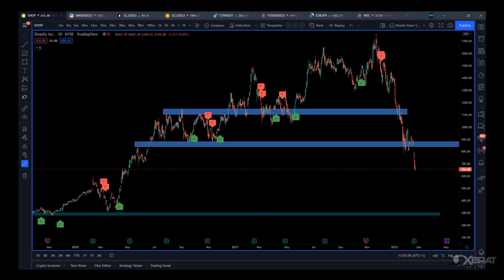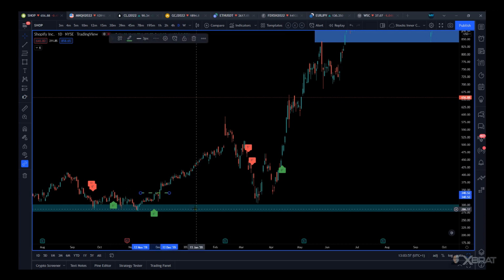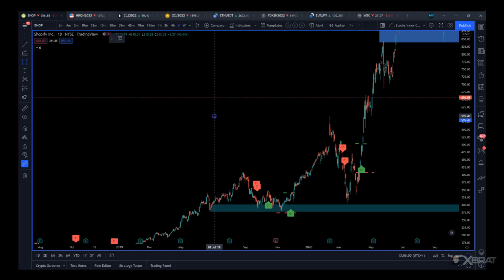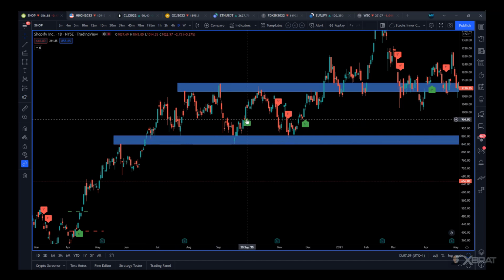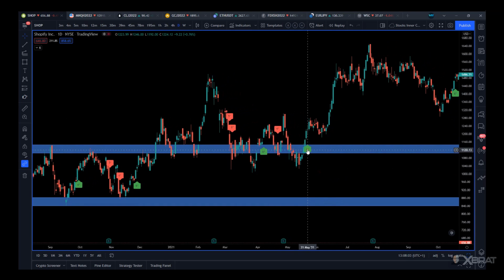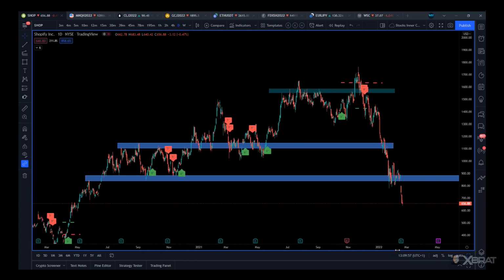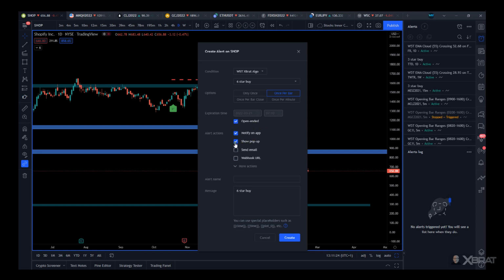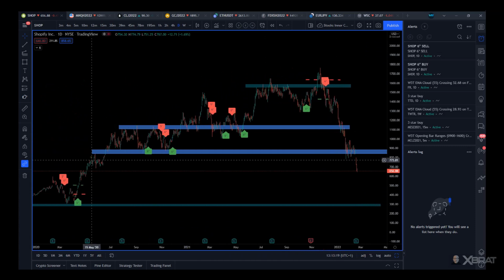🎯 TradingView Swing Trading Stocks Tutorial with xBratAlgo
Learn how simple swing trading stocks can be with the tradingview version of our xBratAlgo in this trading tutorial video.  Paul walks through examples on the $SHOP Shopfiy Stock which includes the importance of identifying major support and resistance zones. And also a quick tutorial on how to set up xBratAlgo Alerts on your TradingView Alerts function.

Paul mentioned a support and resistance zone tutorials in this video, you can watch them

Check out the xBratAlgo Trading Indicator for TradingView, MotiveWave and NinjaTrader Risk Disclosure